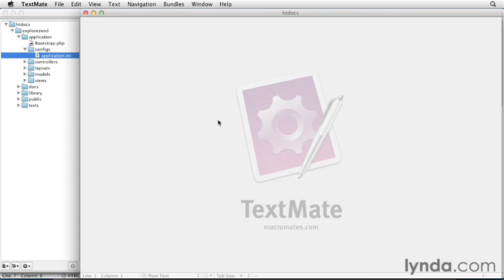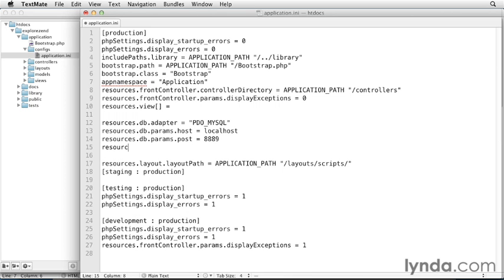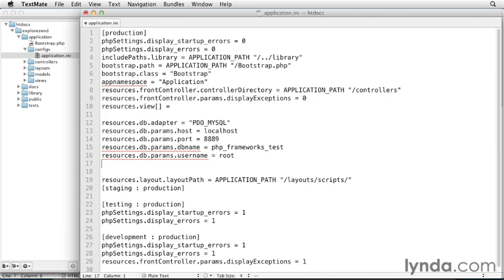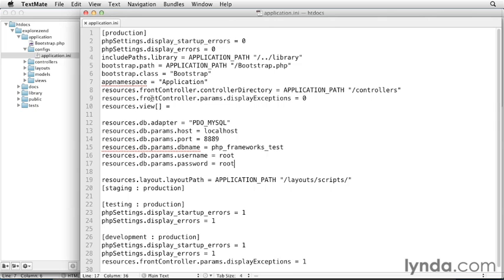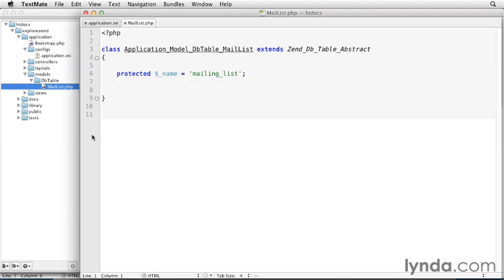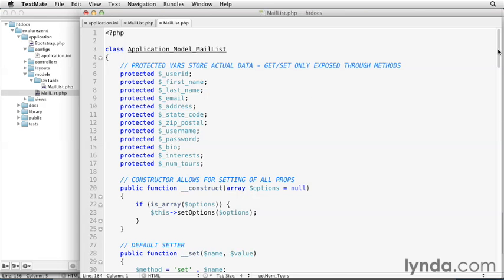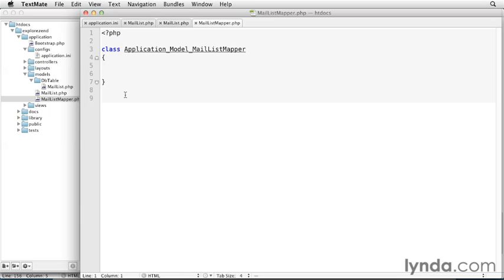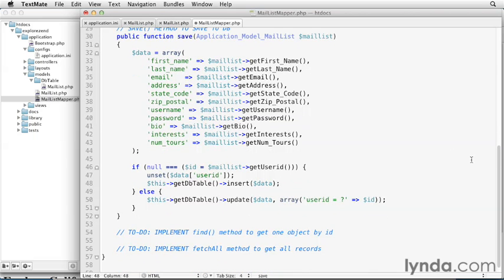MarocTuto.com_05.Zend Framework The model